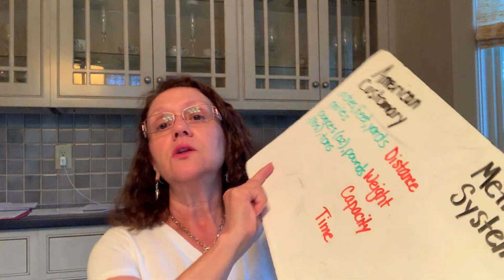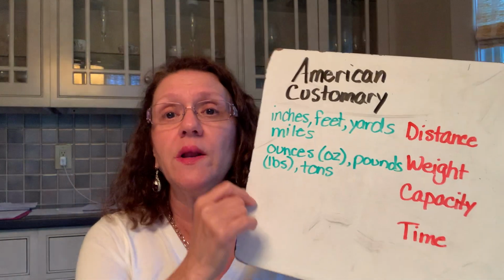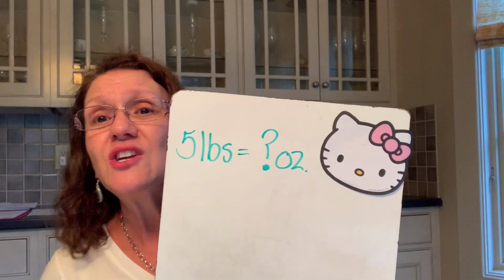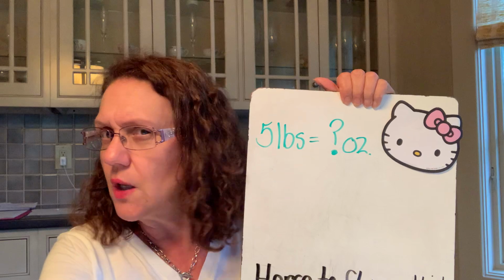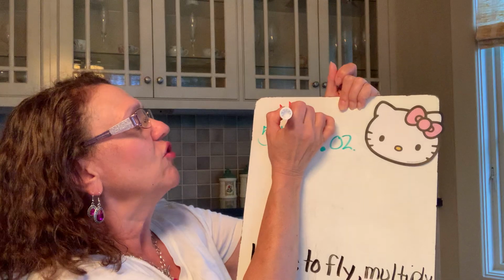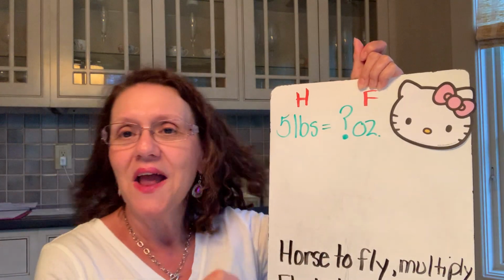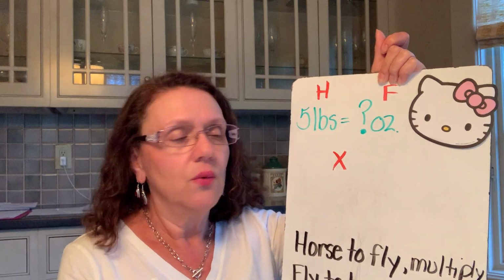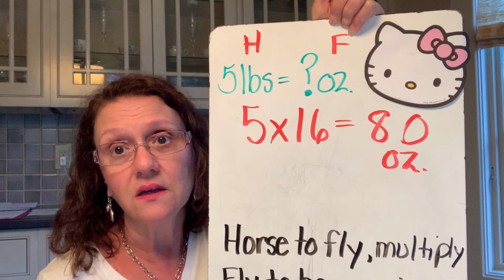Chapter 11 Lesson 5 Convert Customary Units of Weight